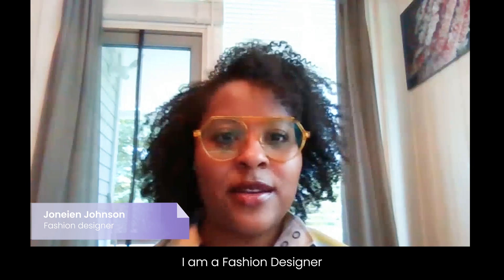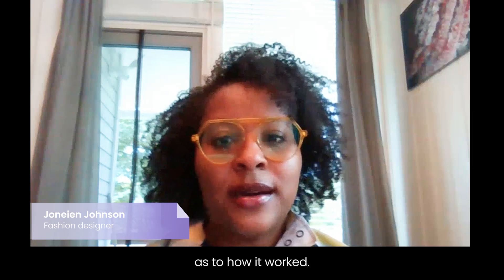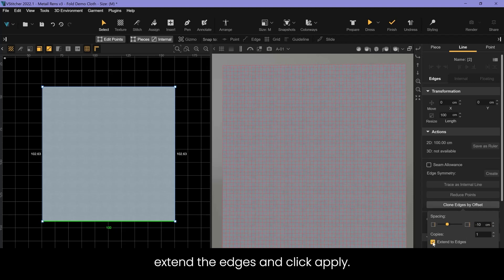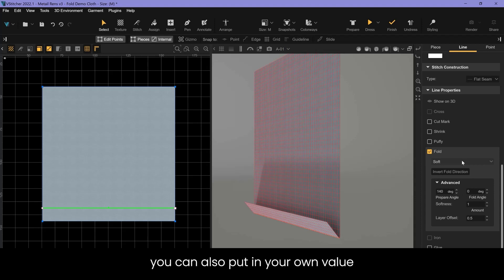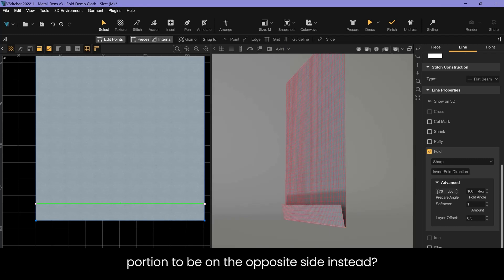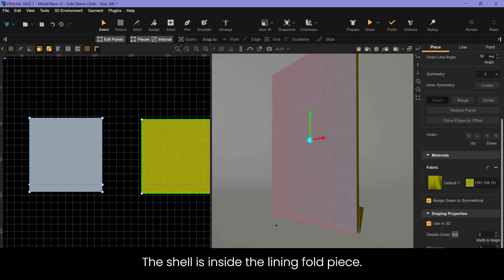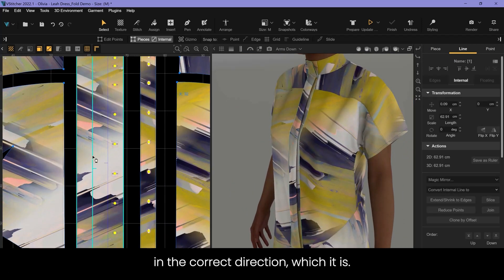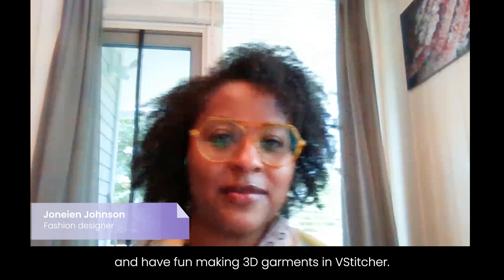Browzwear Guild Expert Tips: Working with the Fold Tool in VStitcher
Join Fashion Designer Jonein Johnson as she dives into folding in VStitcher and how to best utilize the Fold Tool to create sharp folds and creases on your garments with optimum results.